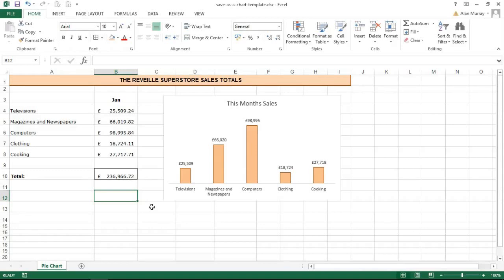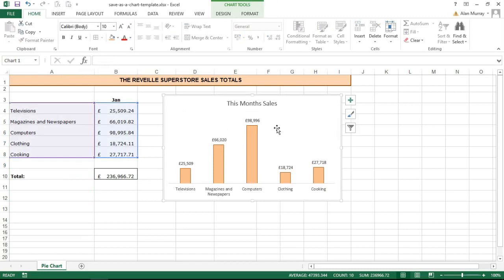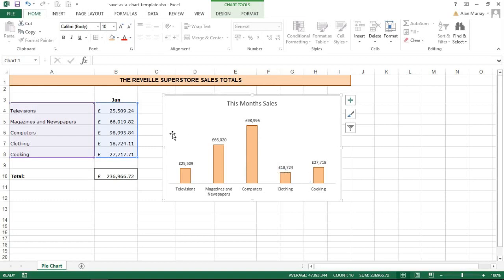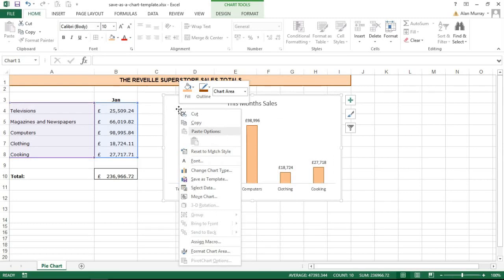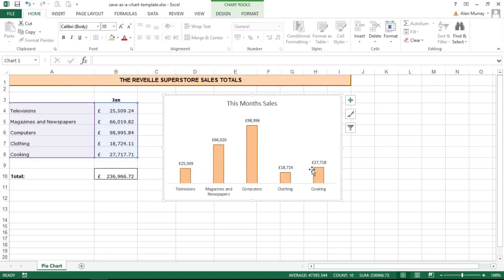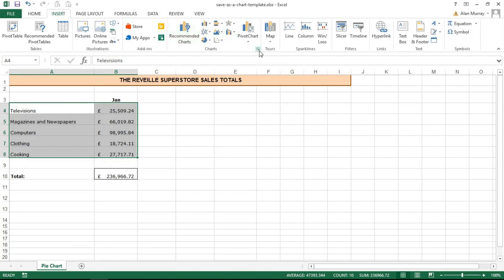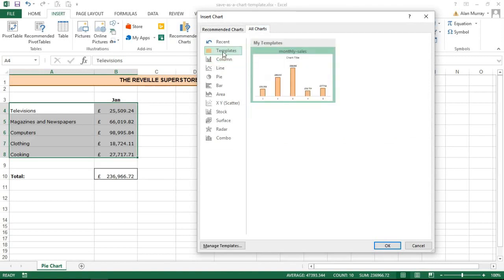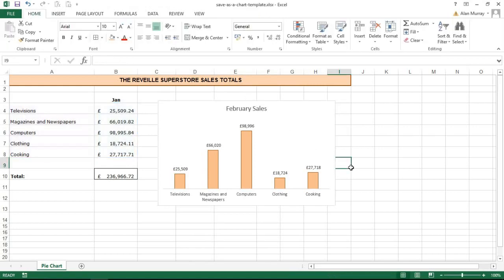Create Charts Quicker by Saving Chart Templates in Excel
Create charts quicker in Excel by saving chart templates. Saving a chart template is great when regularly creating the same chart for different data.

In this video tutorial, we save a chart template for a column chart that has been formatted quite a lot. After saving it as a template, it can be created in just a few clicks.

Chart templates are also fantastic for branding and standardised reporting. They help ensure that your charts are consistent in their look and feel.